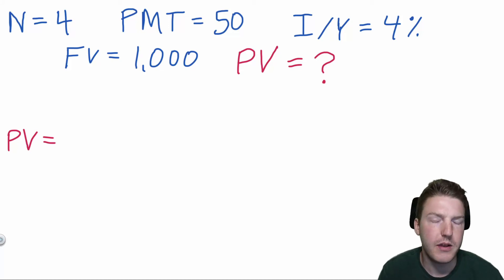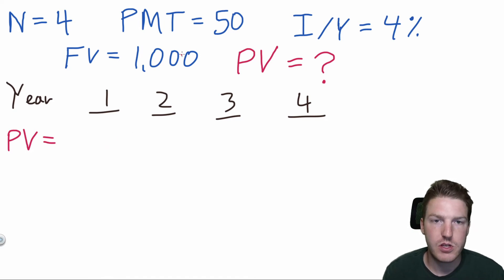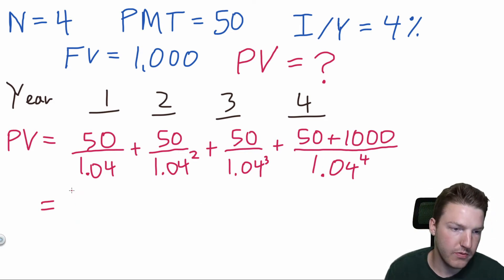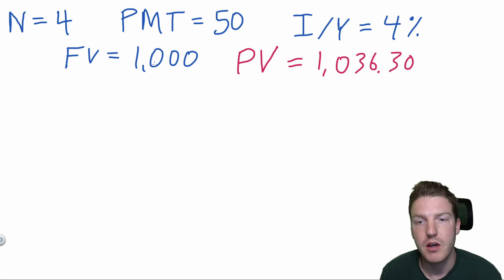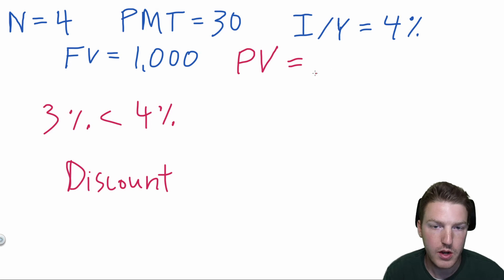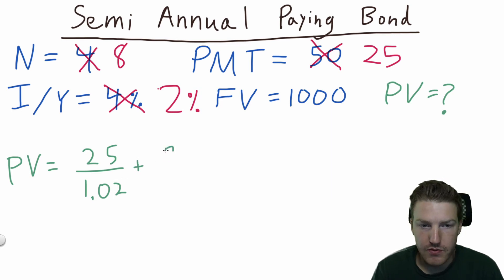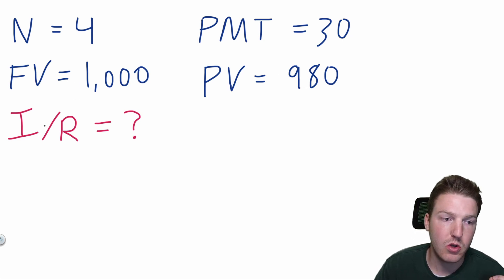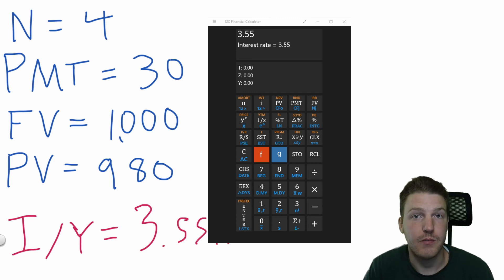Calculate Bond Price and Yield to Maturity (YTM) | Annual and Semi Annual Bonds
Ryan O'Connell, CFA, FRM shows how to calculate bond price and yield to maturity (YTM) for both annual and semi-annual bonds.

Chapter:
0:00 - Calculate Bond Price with Formula
3:10 - Calculate Bond Price with Financial Calculator
3:48 - Bond Premiums
4:34 - Bond Discounts
5:21 - Calculate Semi-Annual Bond Price
7:17 - Calculate Bond Yield to Maturity